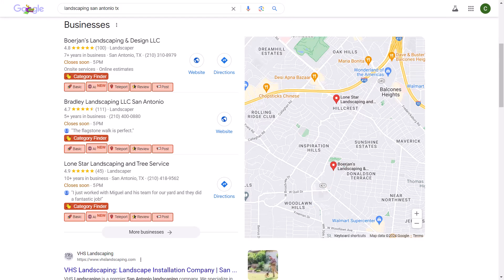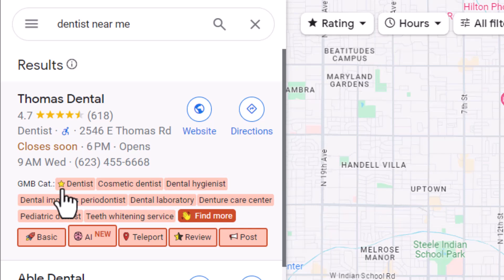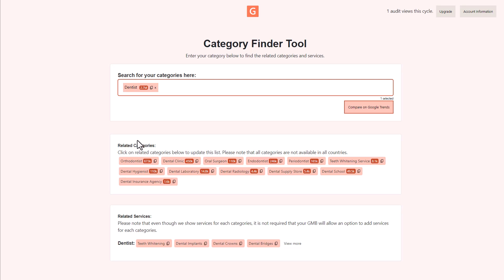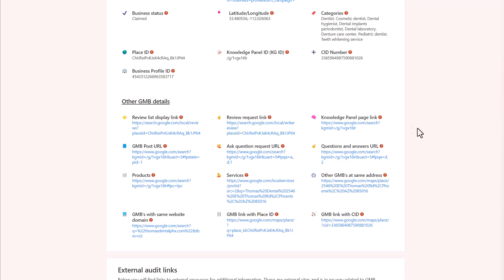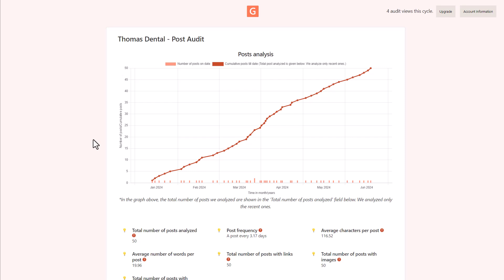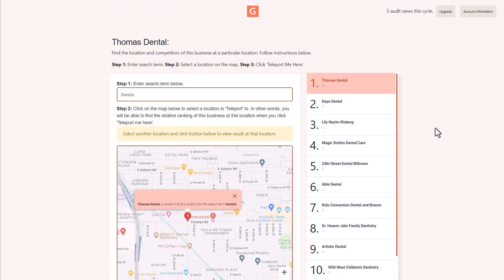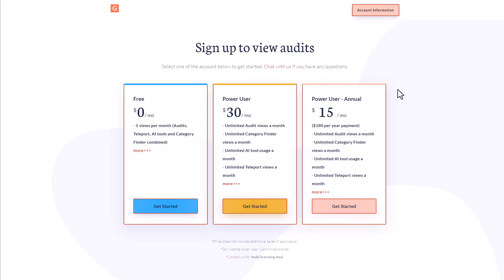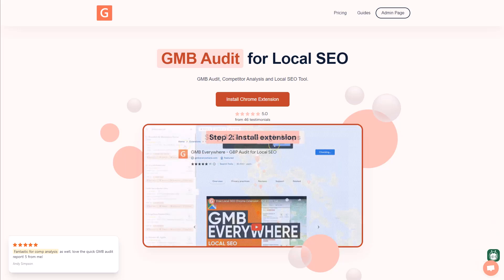SEO Chrome Extension: Improve Google Business Profile SEO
GMB Everywhere helps uncover what you need to rank local GBP in Google Search & Google Maps search results.

TIMESTAMPS
00:44 Category Finder
02:25 Google Business Profile Tools
02:38 SEO AI Tools
03:10 Basic SEO Audit Tool
03:42 Review Audit Tool
04:27 Post Audit Tool
05:05 Teleport Tool
06:02 AI Features
06:38 Free & Paid Plans